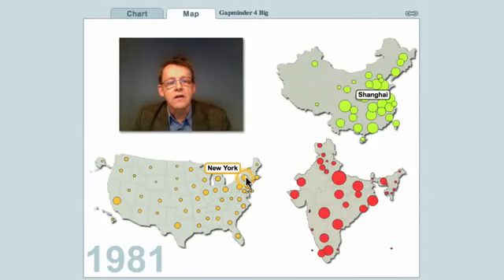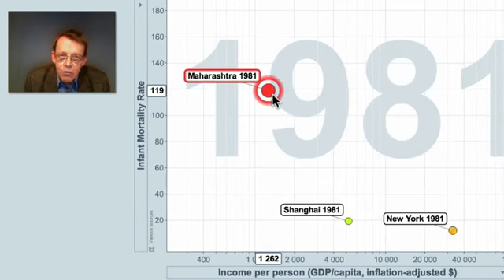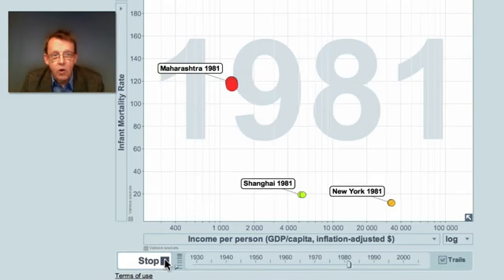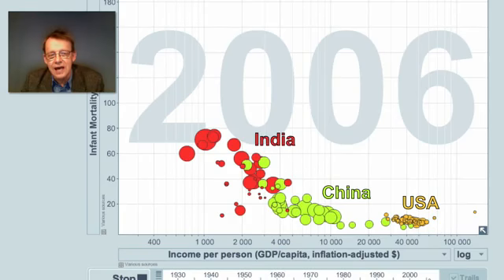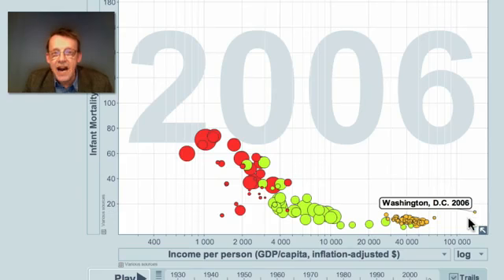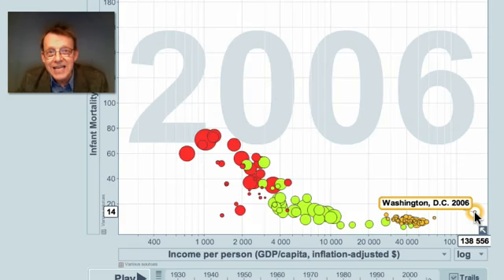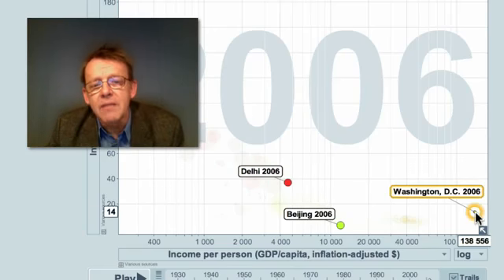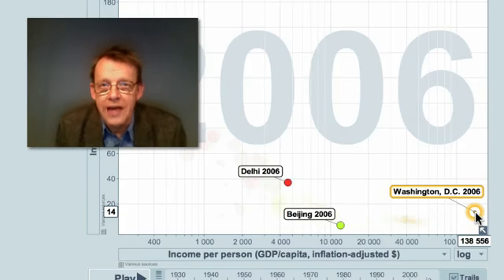Shanghai, New York, Mumbai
In questo video vedrete lo sviluppo di tre grandi realtà commerciali, Shanghai, New York e Mumbai.
E inoltre potrete confrontare le capitali: Pechino, Washington, D.C. e Nuova Delhi.
E infine, una nota dal Professor Rosling su come misurare i progressi del Presidente Obama nel migliorare il sistema sanitario degli USA.

See the development of three centers of trade, Shanghai, New York and Mumbai.
Also, a comparison of the capitals: Beijing, Washington, D.C. and New Delhi.
And finally, a note from Professor Rosling on how one can measure the progress of President Obama's intentions to improve the health system of the US.